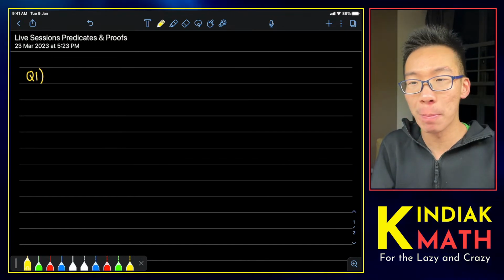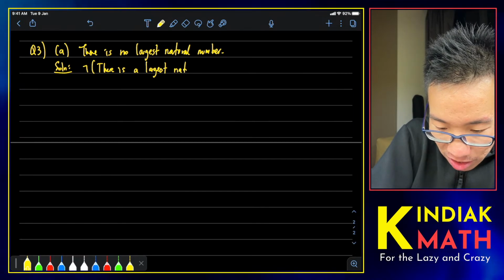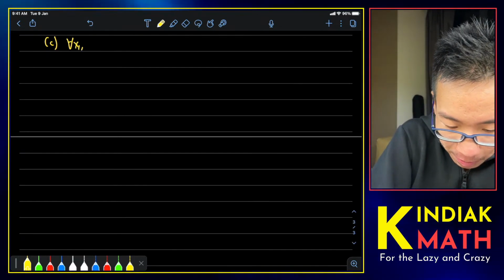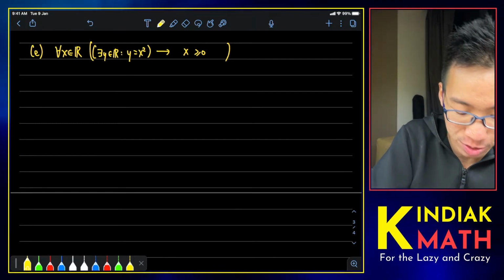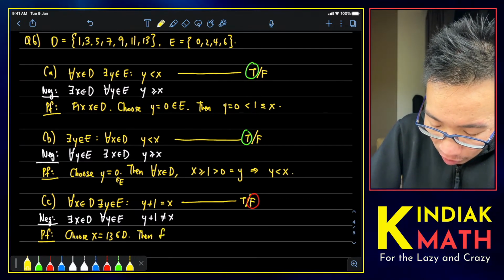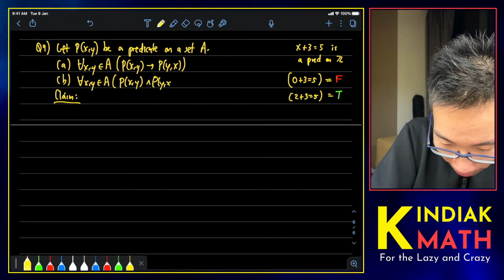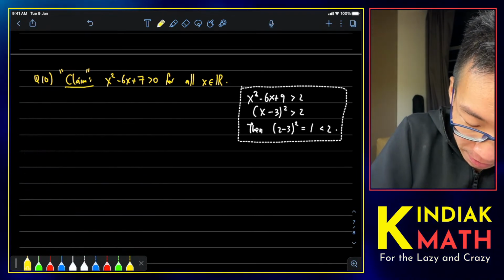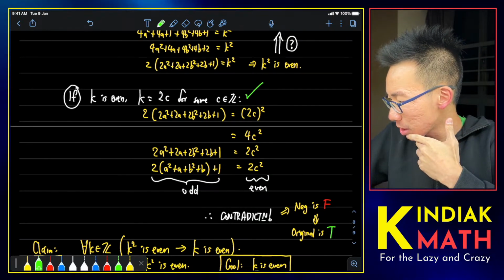I Ridiculously Proved That 1 Is Positive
In this live stream, we will revise predicate logic and proofs, and explore several unique tricks for problem-solving, especially with dealing with universal quantifiers and existential quantifiers.

0:00 Opening
0:55 Q1: Translating propositions into English
7:00 Q2: Negating quantified statements
14:07 Q3: Universal-existential statements
23:10 Q4: Translating propositions and proving them
47:07 Q5: More universal-existential propositions
49:47 Q6: Translating complicated propositions
1:01:13 Q7: Proving that the square of any real number is nonnegative
1:04:38: Q7 Extra: Proof that 1 is greater than 0
1:05:36 Q8: Proving an existential proposition
1:07:50 Q9: Proving equivalent propositions
1:21:50 Q10: "Proving" a false statement
1:24:53 Q11: The power of proof by contradiction